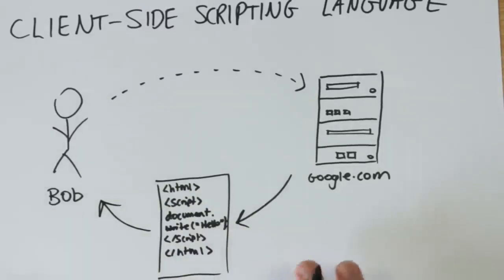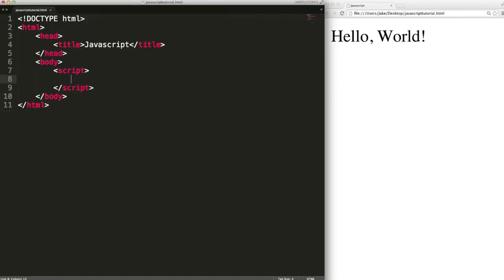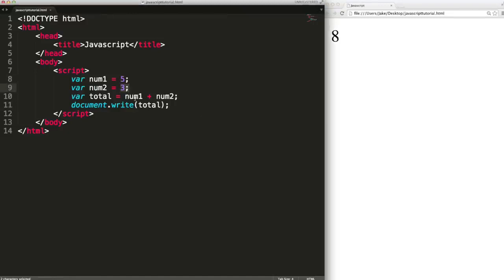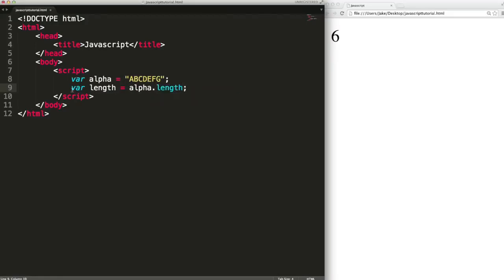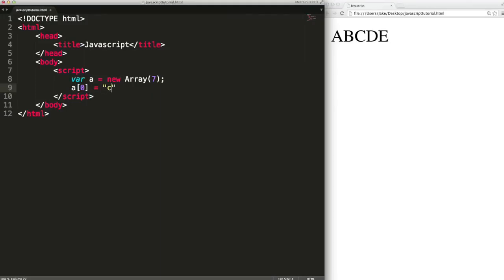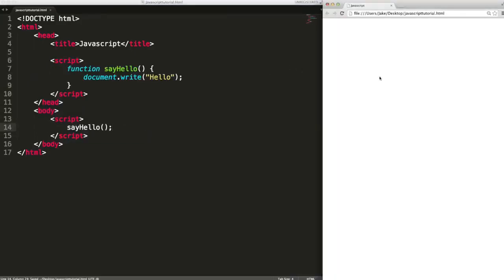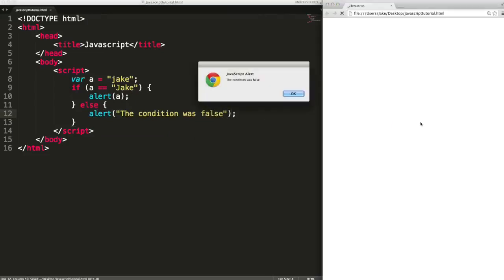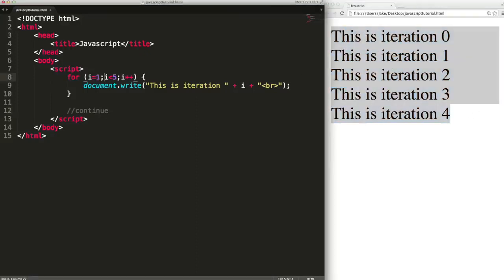Learn JavaScript in 12 Minutes